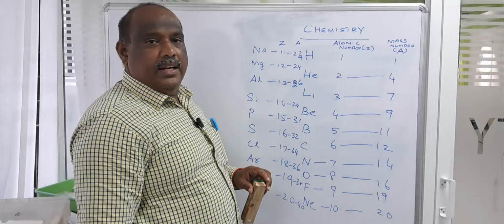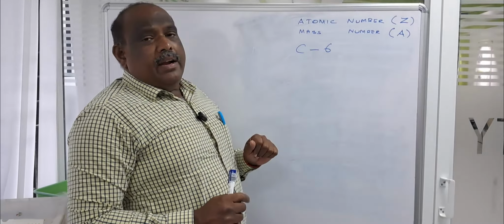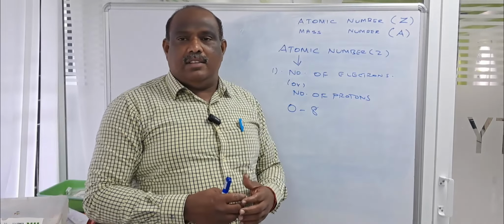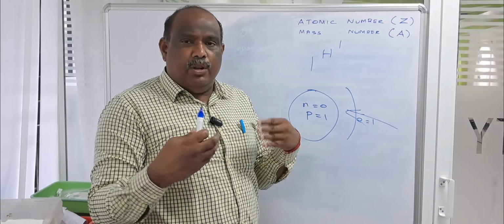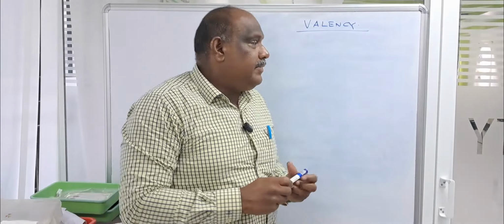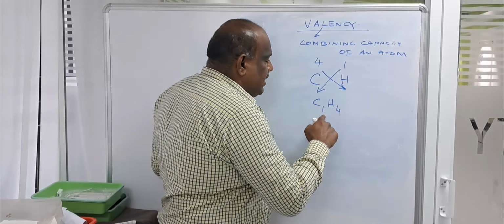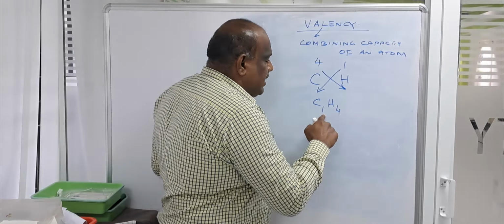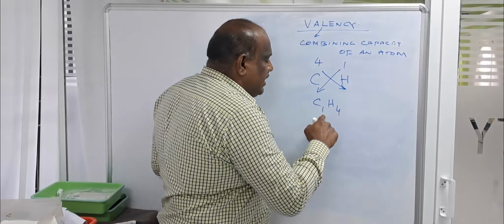Introduction to Physical chemistry - Atomic number, Mass number and Valency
An introduction for school students to know more about Atomic number, Mass number and Valency